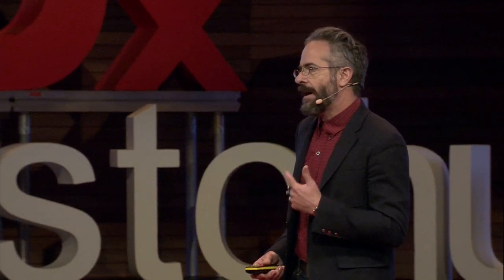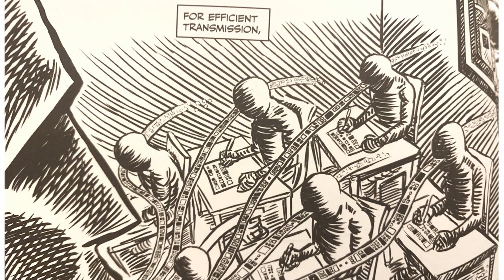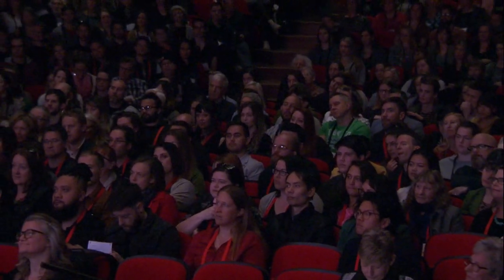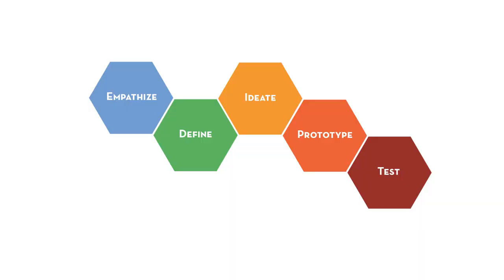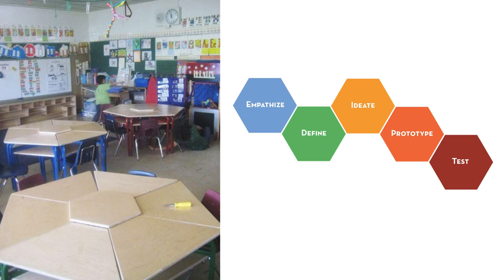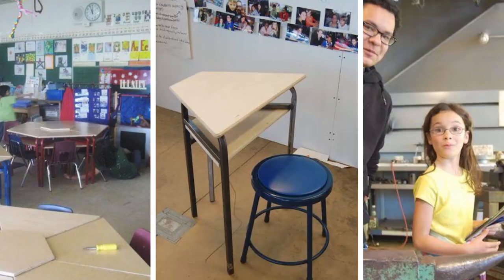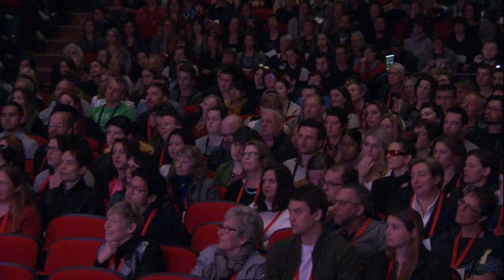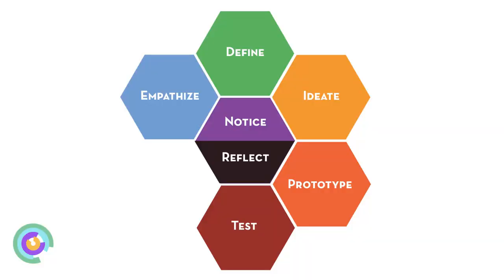Forget about T-shaped people. We need X-shaped people. | David Clifford | TEDxChristchurch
In 2010, Tim Brown, the co-founder of IDEO, proposed the idea of a T-shaped person: someone with both depth and breadth of skills. What makes a T-shaped person special is empathy. But our world of ever-increasing complexity calls for people who bring more than empathy and more than knowledge. In this thought-provoking talk, David Clifford offers a new model to build embodied, purposeful, self-aware, ethical, creative people. David Clifford is an American edu-agitator who founded Design School X (DSX) and co-created Liberatory Design. He builds irresistible learning environments of belonging and becoming. David has been an artist, designer, builder and equity/social justice-oriented educator for over 25 years.

David co-founded the East Bay School for Boys to empower middle school boys to be thoughtful, courageous and engaged men of tomorrow. Before that, during his 13 years at Lick-Wilmerding High School in San Francisco leading the Technical Arts department, David co-designed and built many programs: Center for Civic Engagement and Leadership, Philanthropy Initiative, Senegal Service Learning Project and Private Skills for Public Purpose. David incubated DSX and co-created Liberatory Design while a fellow and K12 Lab Senior Learning Experience Designer at Stanford’s d.school. This talk was given at a TEDx event using the TED conference format but independently organized by a local community.